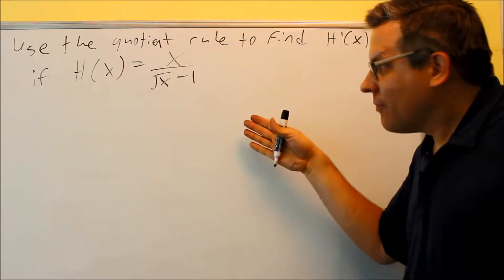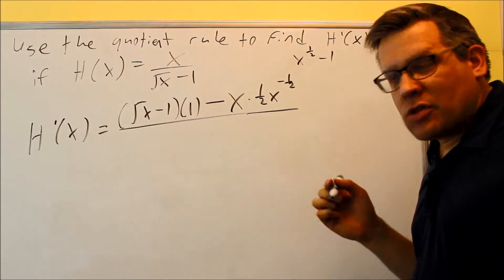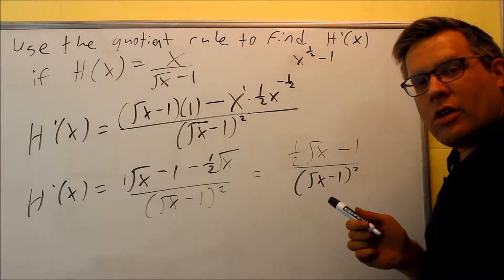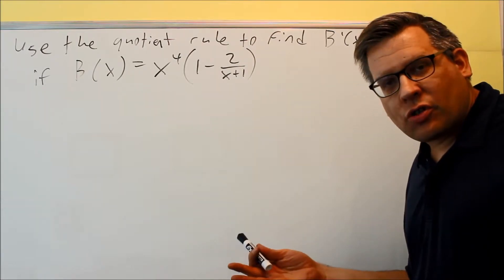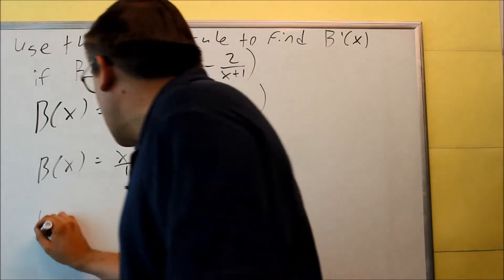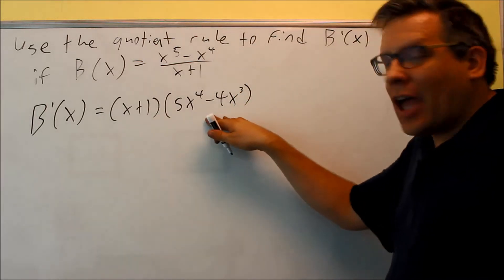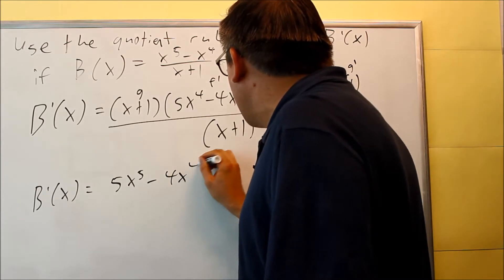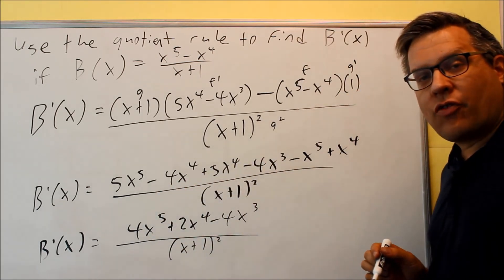More Examples of the Quotient Rule for Derivatives